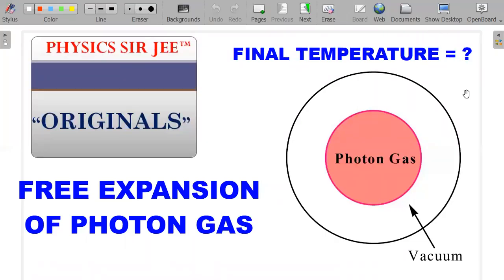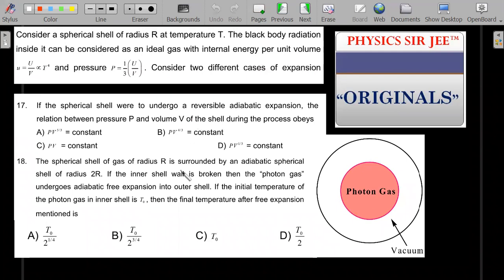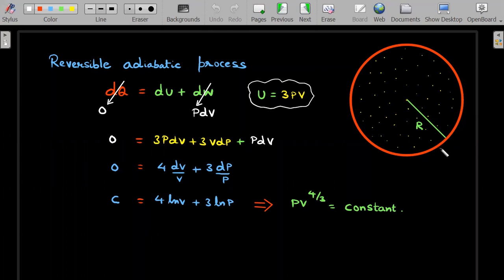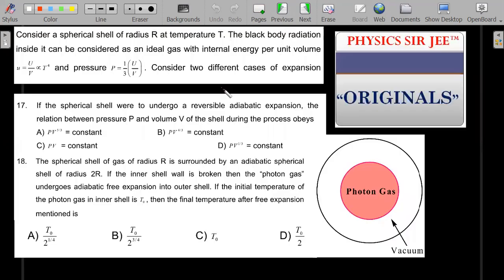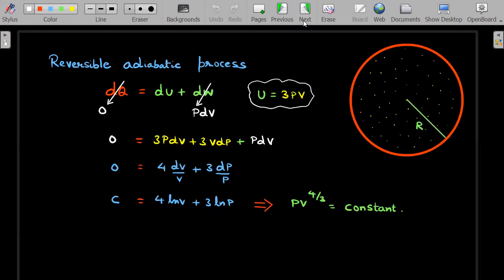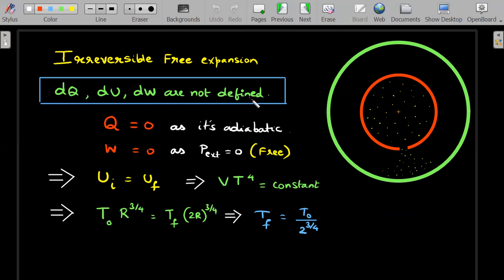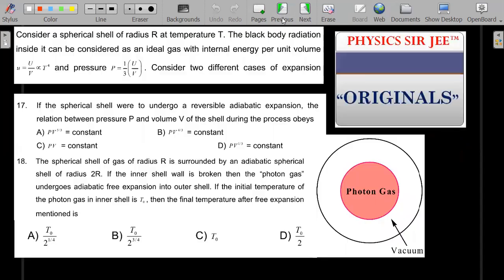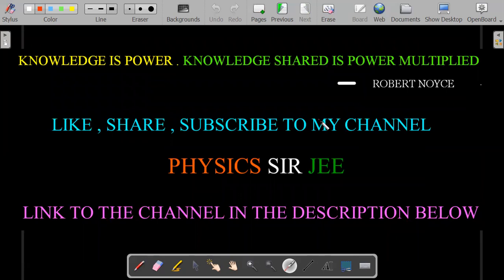ORIGINALS VIDEO | PHOTON GAS THERMODYNAMICS | JEE ADVANCED SCHOOL PHYSICS PROBLEMS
WHAT HAPPENS DURING ADIABATIC FREE EXPANSION OF A "PHOTON GAS". A MUST WATCH VIDEO SOLUTION.
Q : Consider a spherical shell of radius R at temperature T. The black body radiation inside it can be considered as an ideal gas with Internal energy per unit volume   and pressure  . Consider two different cases of expansion
 1. If  the spherical shell were to undergo a reversible adiabatic expansion, the relation between pressure P and volume V of the shell during the process obeys
 (a)  constant (b)  constant
 2. The spherical shell of gas of radius R is surrounded by an adiabatic spherical then of radius 2R. If the inner shell wan is broken then the "photon gas" undergoes  adiabatic  free expansion into outer shell .If  the initial temperature of    the photon gas in inner shell is   then the final temperature after free expansion mentioned is